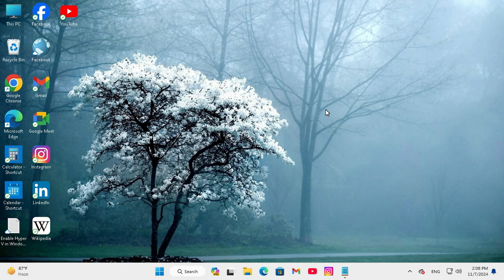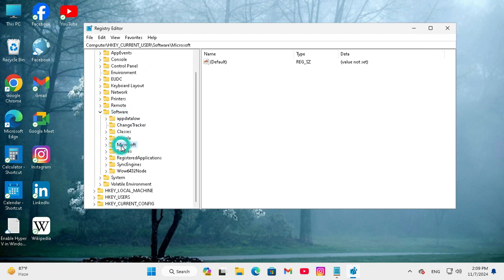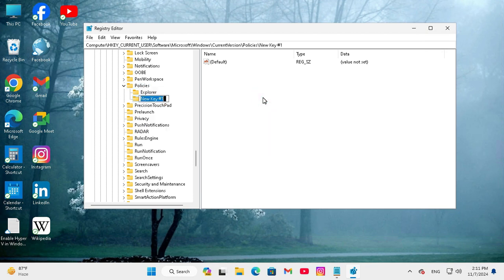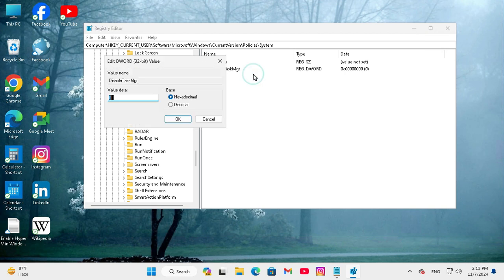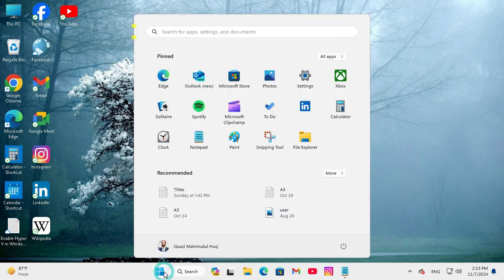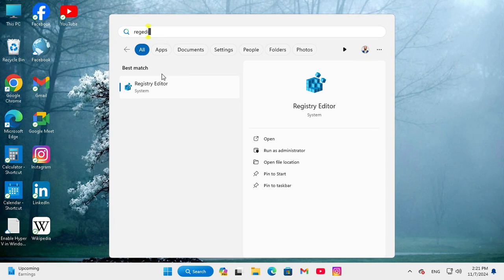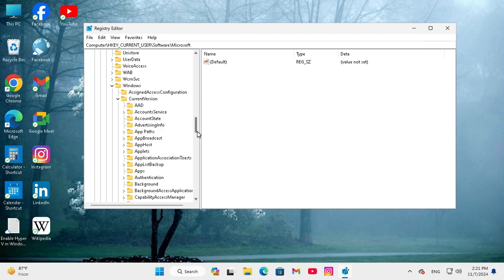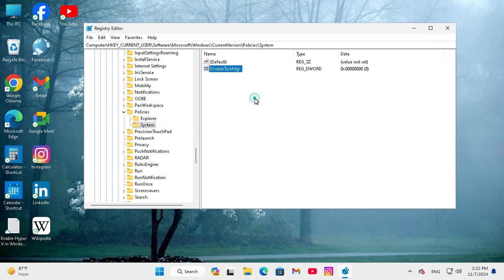How to Enable or Disable Task Manager in Windows 11